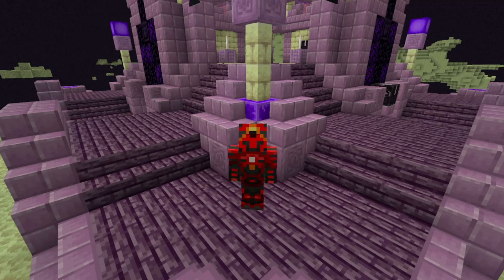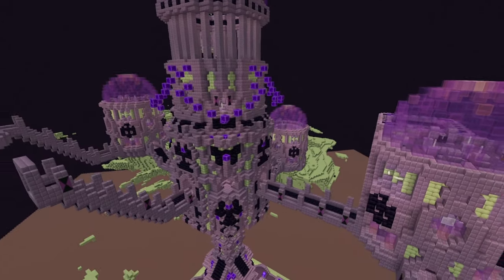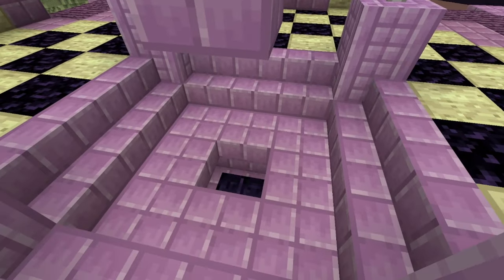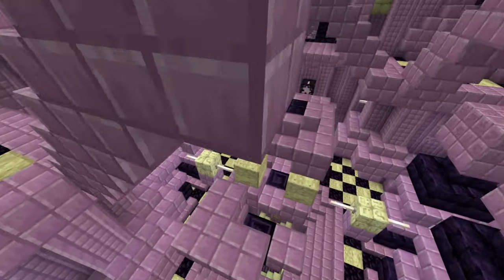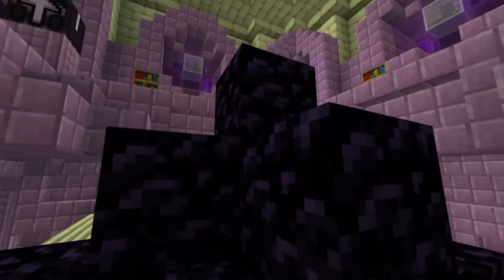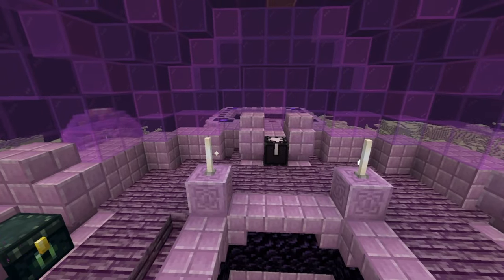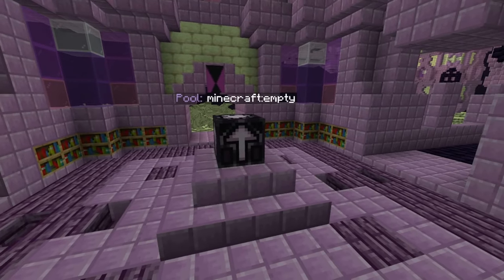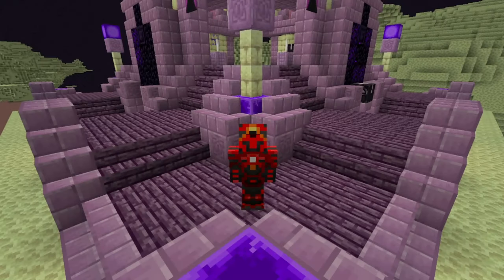Minecraft End City Revamp Showcase -Modded Showcase-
Ever found the End City to be a good structure, but in need of a refurbish? That's exactly what I did for the Withering Apocalypse modpack!

Modpack (This will be in the 1.2 update.)